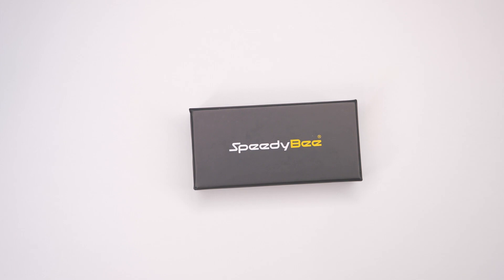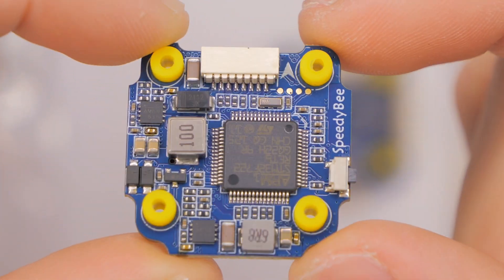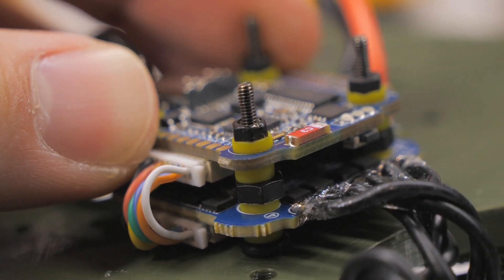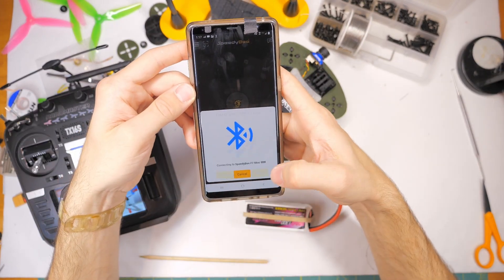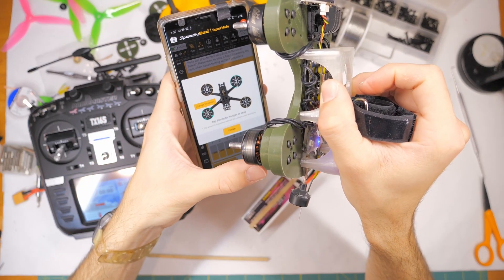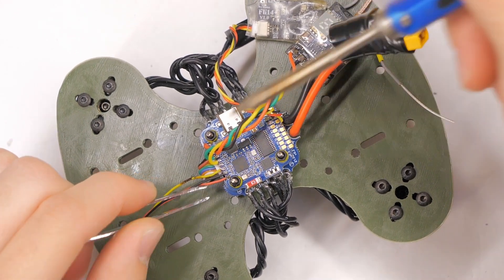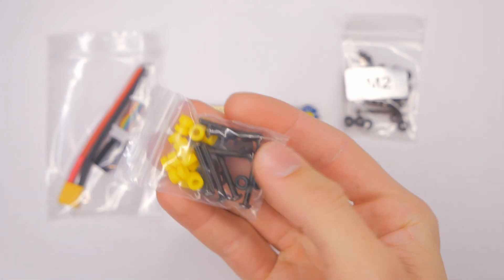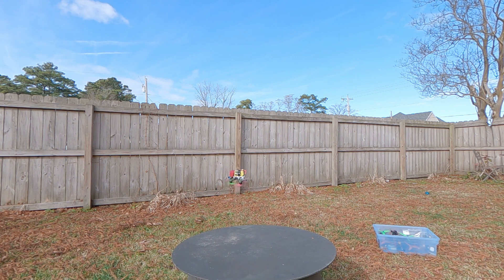👍 SpeedyBee F7 Mini: DJI-ready, Bluetooth, 35A 4-in-1 ESC, 20x20 Stack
BLUF: It's not cheap at $95, but it's a solid 20x20mm option with lots of features and two 9v pads for DJI VTX. The bluetooth/wireless setup capability is actually super duper useful 👍. The biggest downside is that the silicone grommets are TOO SHORT to properly seperate the ESC from the frame and the ESC from the FC. ☹️👎

Thanks!